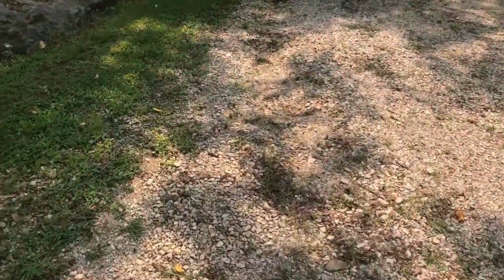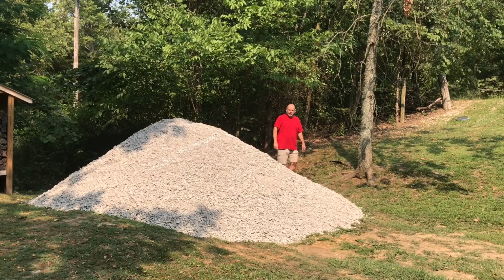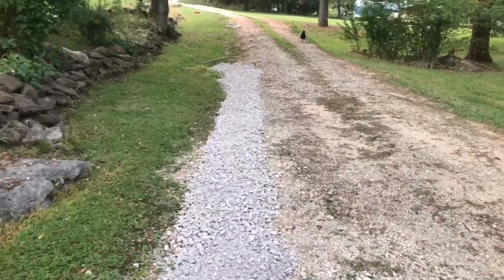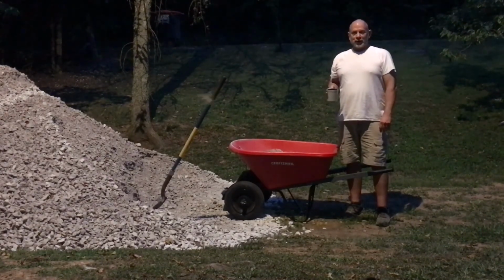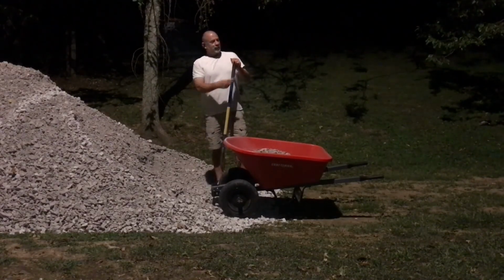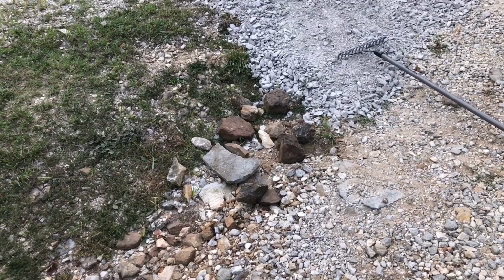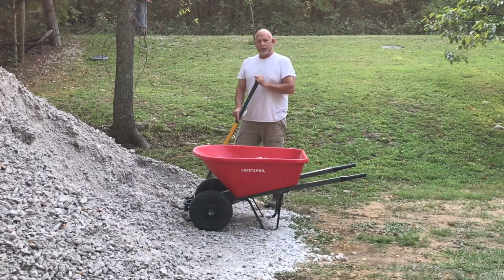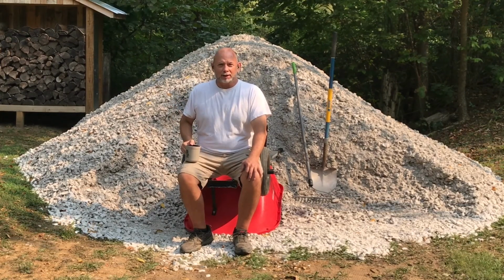Driveway repair part 1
Beginning to lay new gravel in the driveway with only a shovel, rake & wheelbarrow.